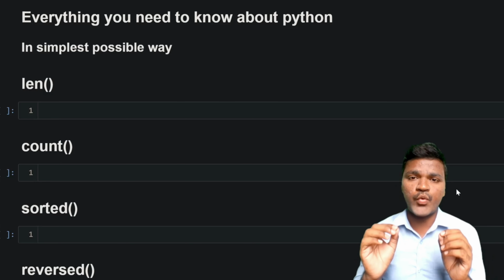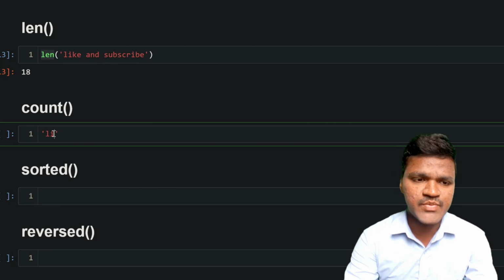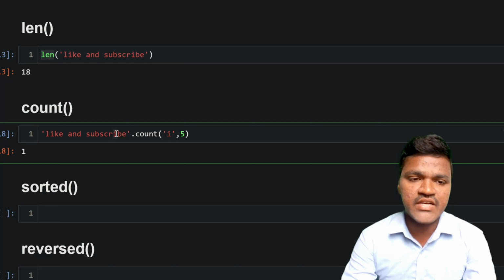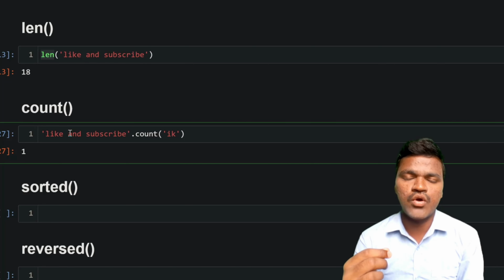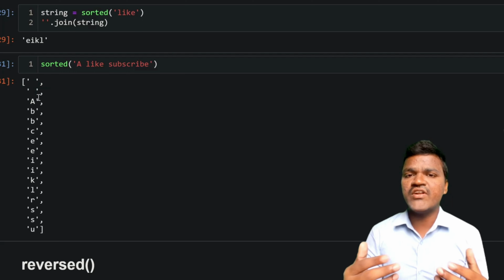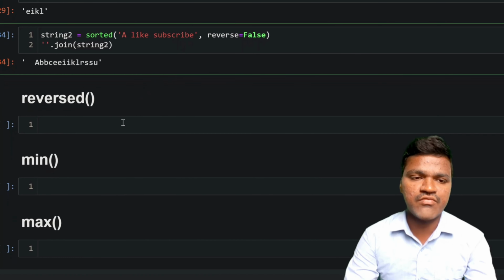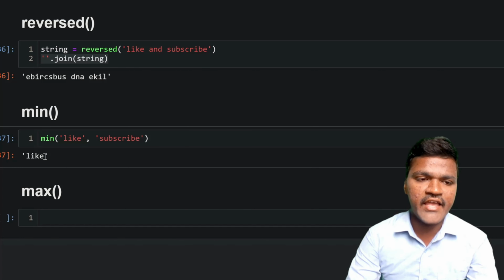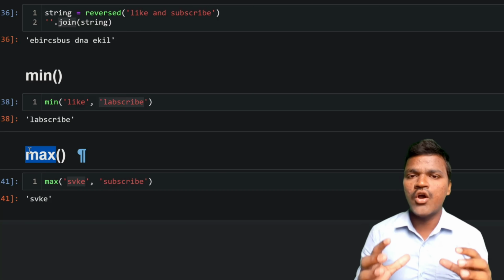Strings utility methods in python | len, count, sorted, reversed, min, max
"Unlocking the Power of String Utility Methods in Python: Tips & Tricks"

In this tutorial, we unveil the magic of essential string utility functions: len(), count(), sorted(), reversed(), min(), and max(). These functions are the unsung heroes of efficient programming, simplifying tasks for developers across the board.

🧩 Explore String Utility Methods:

len(): Measure string length effortlessly.
count(): Count occurrences of characters or substrings.
sorted(): Sort strings for better organization.
reversed(): Reverse strings for creative data manipulation.
min(): Find the smallest character or substring.
max(): Discover the largest character or substring.
🌟 Real-Life Applications:
Witness the transformative power of these utility methods with practical examples. From data analysis to text processing, these functions simplify complex tasks.

🚀 Enhance Your Python Skills:
Master these essential string utilities to boost your programming productivity. Whether you're managing data, analyzing text, or coding algorithms, these tools are your secret weapons.

🔍 Coding Simplified:
We provide step-by-step explanations and real-world examples to make Python accessible to learners of all levels.

⏰ Timestamps:
00:00 - Introduction
00:36 - len
02:06 - count
07:23 - sorted
10:50 - reversed
14:36 - min
15:30 - max